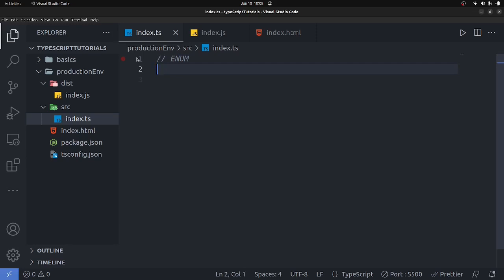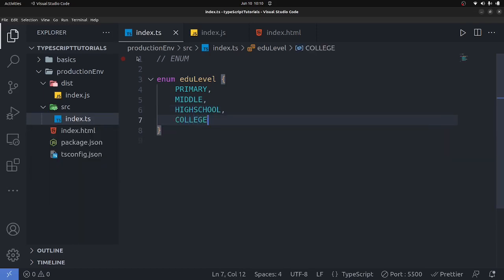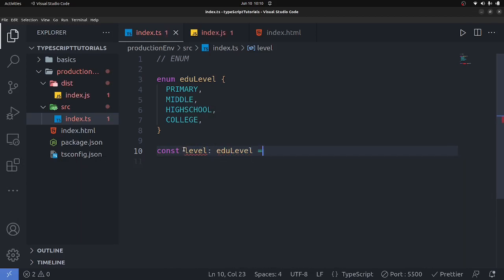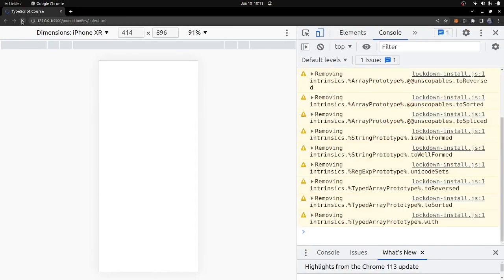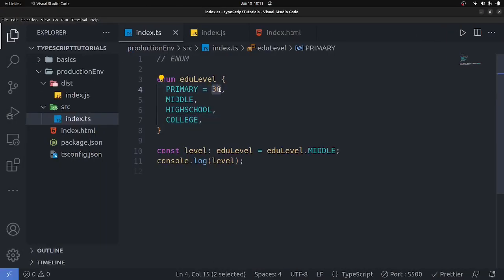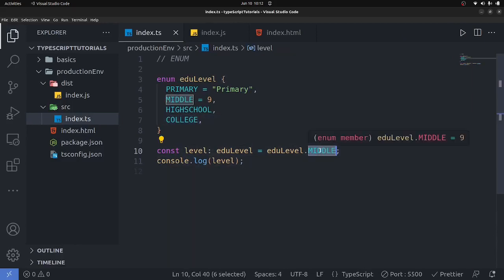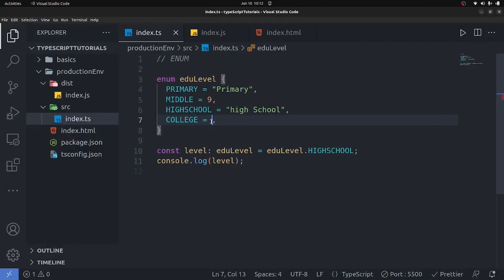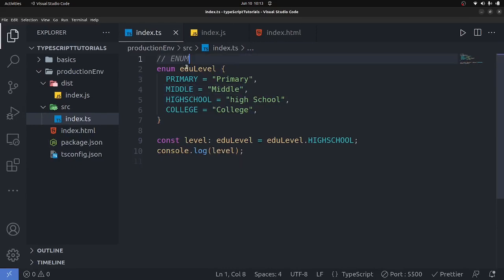ENUMS In TypeScript | Learn TypeScript Now | p7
Welcome back to Code with Prince! In this fourth video of our TypeScript tutorial series, we'll delve into a powerful feature of TypeScript - Enums. Enums provide an elegant way to define a set of named constants, making your code more organized, readable, and less prone to errors.

In this tutorial, we'll cover the following key aspects of Enums in TypeScript:

1. Introduction to Enums: Understand what Enums are and how they bring clarity and structure to your code.

2. Numeric Enums: Learn how to create Enums with numeric values and explore various use cases.

3. String Enums: Discover how to define Enums with string values, offering improved readability and expressive code.

4. Heterogeneous Enums: Explore Enums with mixed data types, enabling you to store different kinds of values in a single enumeration.

5. Computed Enums: Dive into advanced Enum techniques, including computed values and dynamic member initialization.

6. Working with Enums: Learn how to leverage Enums in switch statements, function parameters, and more.

7. Enums in Real Projects: Gain practical insights into how Enums can simplify your codebase and improve collaboration among team members.

8. With clear explanations, hands-on examples, and coding demonstrations, this video will equip you with the knowledge and confidence to wield Enums effectively in your TypeScript projects.